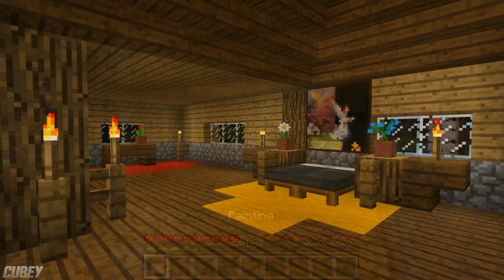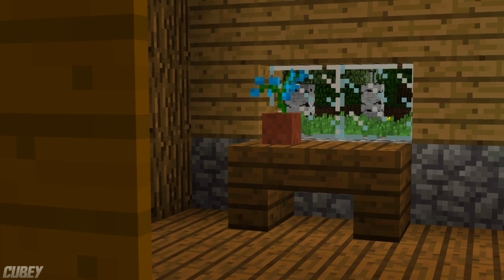8 Small Features Minecraft NEEDS...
✔️ Features Minecraft deserves!

❤️ Special Mentions:
• FergHD! • ArkayMC (KozyMC)! • marker_b!